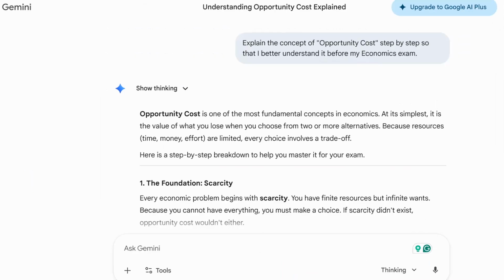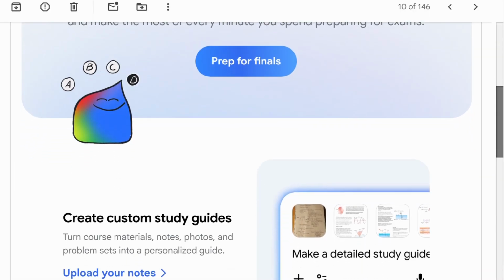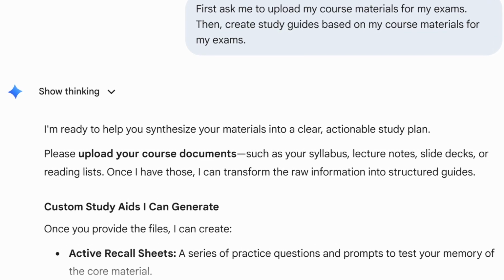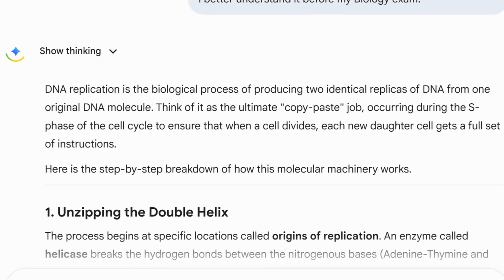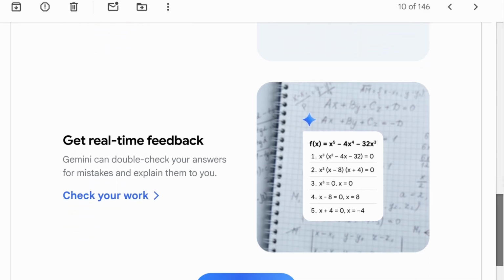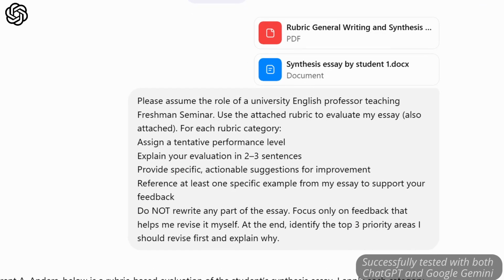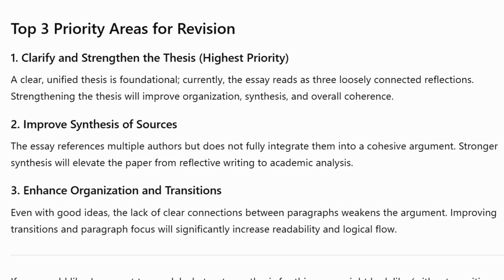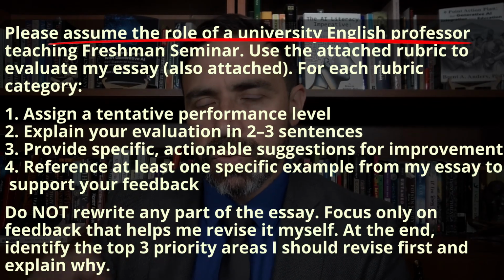Helping Students Use AI Properly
Most students are now using AI as part of their academic journey. As they get ready for finals, final projects, essays, and exams, they will be using AI to assist. We, as faculty, need to help students understand how to use AI effectively and properly so that they don't slip into academic misconduct. Through proper AI literacy and prompt creation, AI can be used to maximize student agency for success.

Books on Amazon by Brent A. Anders:
"Designing Instruction with Generative AI: 24/7 Support for Optimizing Teaching and Learning"

TIMESTAMPS
0:00 Intro to Helping Students use AI properly
1:50 Developing AI literacy
2:20 Google Gemini Examples
9:20 Example Prompt for Essay Feedback
12:00 Type of feedback
16:24 AI Books & Certificate Courses